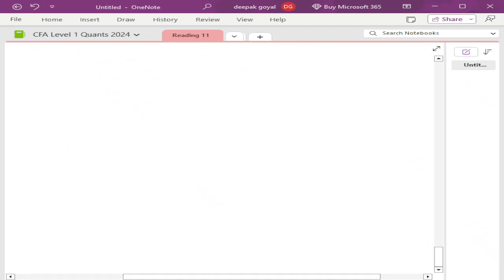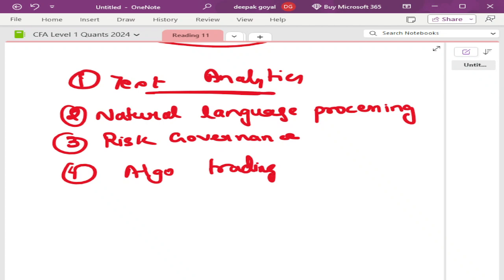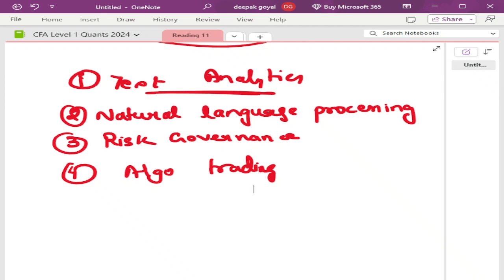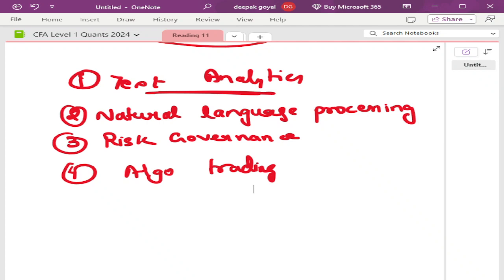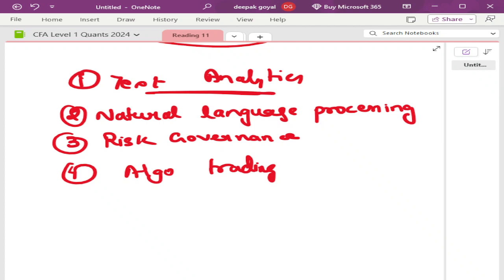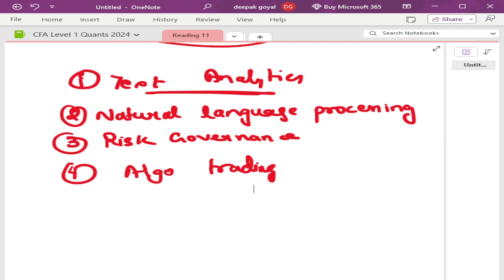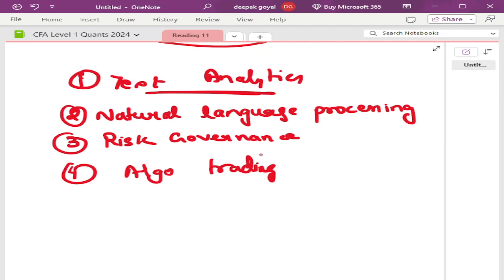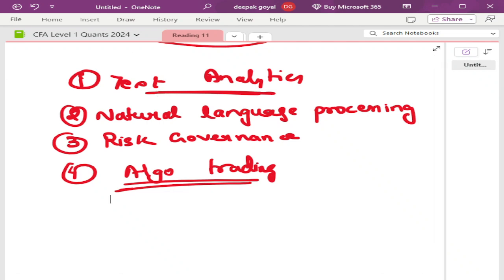Big Data in CFA Level 1 Quants! Lecture 5 New Syllabus Application of Artificial Intelligence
Description:
"Welcome to a comprehensive overview of Big Data techniques tailored specifically for aspiring finance professionals preparing for the CFA Level 1 exam! 💼📈 In this video, we will delve deep into the intricate world of Quants and unravel how Big Data plays a pivotal role in modern investment management.

🔍 What You’ll Learn:

Essential Big Data concepts simplified for Quants
Practical applications of Big Data in investment analysis and decision-making
Tools, techniques, and best practices for data analysis that aligns with the CFA Level 1 curriculum
Real-world examples and case studies to bridge theory and practice
📘 CFA Level 1 Quants & Big Data:
Navigating the Quants section of the CFA Level 1 exam can be challenging. But worry not! This video is designed to equip you with the knowledge and skills to not only understand but master the application of Big Data in quantitative analysis. We break down complex concepts into digestible insights, making learning both engaging and effective!

🛠 Big Data Tools & Techniques:
From text analytics and natural language processing to algorithmic trading and risk governance, we’ll explore a variety of Big Data techniques, offering step-by-step tutorials and insights to enhance your analytical prowess.

Join Us on This Learning Journey!
Equip yourself with the knowledge to excel in the exam and stand out in the competitive world of finance!